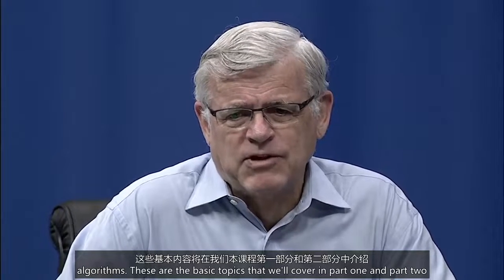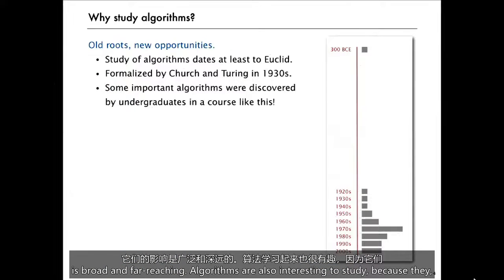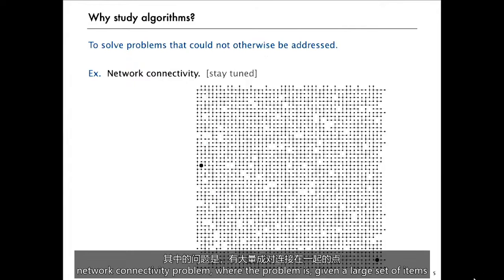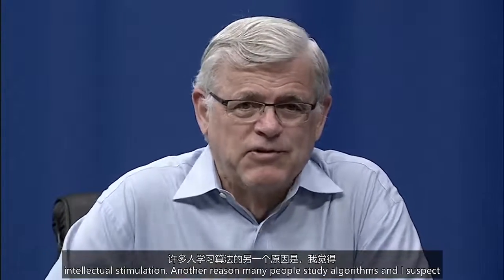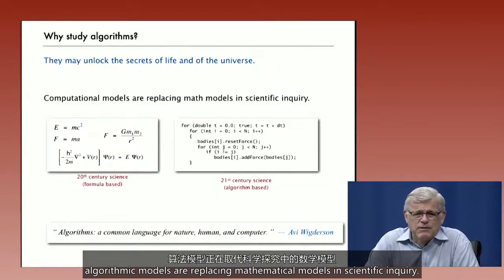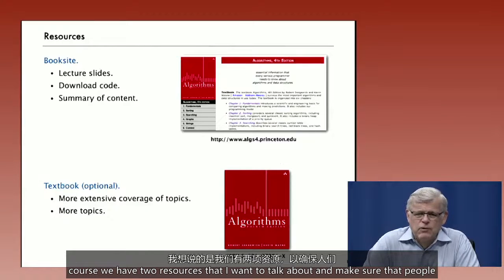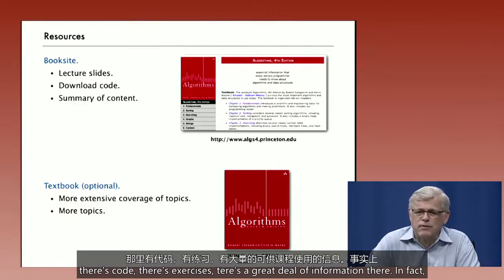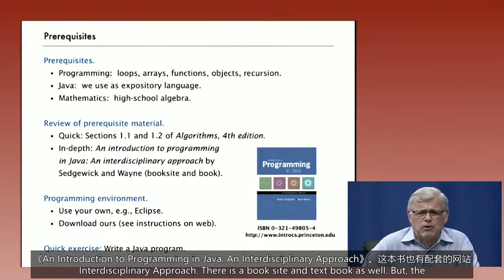1.课程介绍-《算法第四版》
该系列视频是《算法（第4版）》背后对应的视频网课，该书由普林斯顿大学Robert Sedgewick和Kevin Wayne出版。由于该书影响深远，而背后找不到带中文字幕的翻译。因此由我来完成这项工作，本人非英语专业生，翻译作品有误请见谅（视频附有英文字幕，有能力的童鞋可以看英文字母，不必看我蹩脚的翻译水平）。